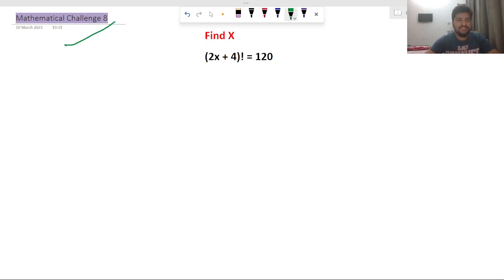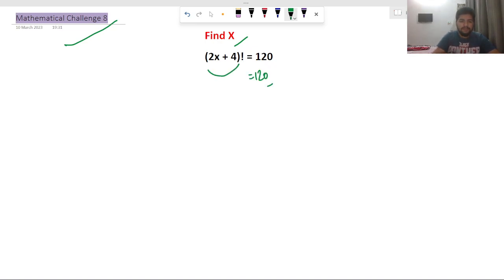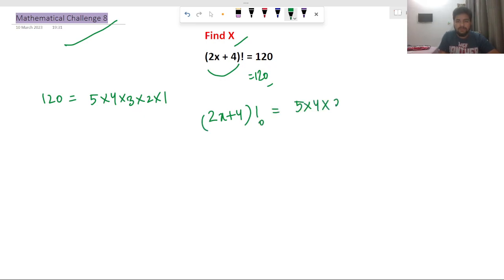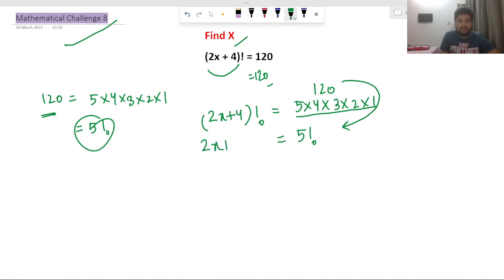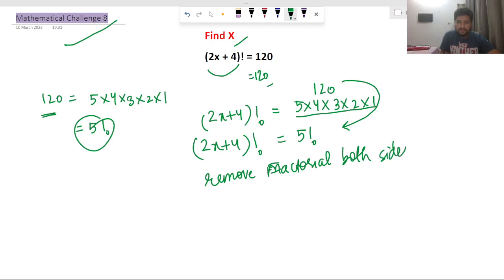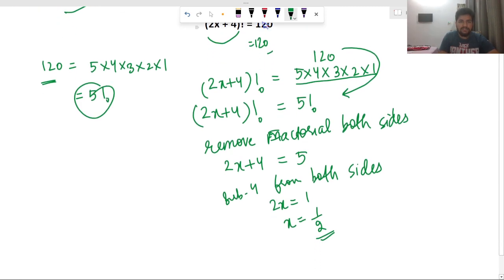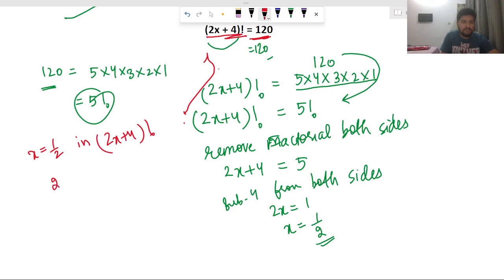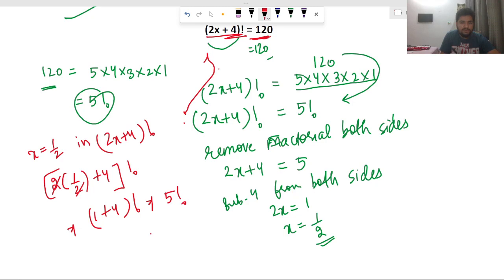(2x+4)! = 120 | A nice factorial problem | Mathematical Challenge 8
Welcome to our brand new series of Mathematical Challenge Questions! In this exciting series, we'll be presenting you with a variety of thought-provoking mathematical problems that will put your problem-solving skills to the test.

Each video will feature a unique mathematical challenge question that is designed to challenge your critical thinking abilities and expand your mathematical knowledge. Our expert presenter will guide you through the problem and provide step-by-step explanations to help you arrive at the correct answer.

Whether you're a student, a math enthusiast, or just looking for a mental workout, this series is perfect for you. Join us as we explore a wide range of fascinating and engaging mathematical problems, and discover the joy of problem-solving.

So, if you're up for the challenge, don't miss a single episode of our Mathematical Challenge Questions series. Let's embark on this exciting journey of discovery and problem-solving together!